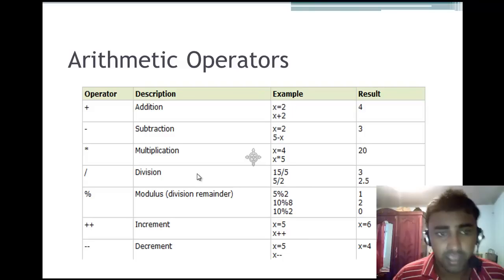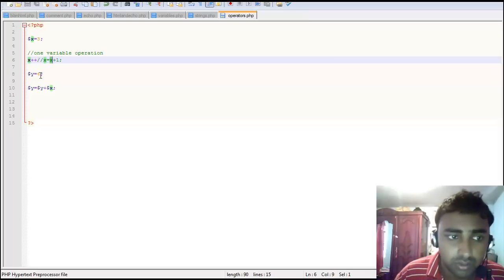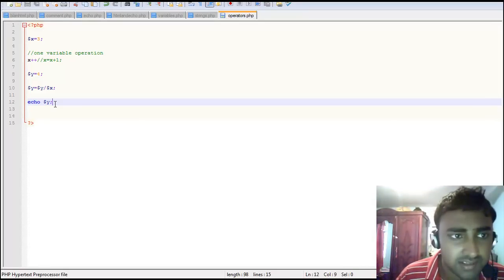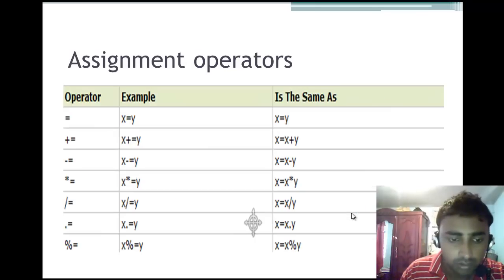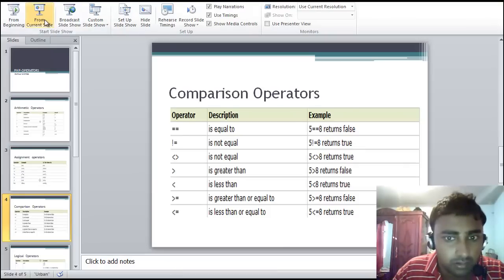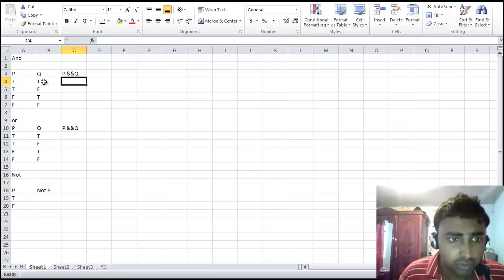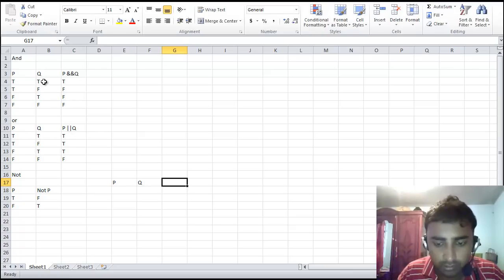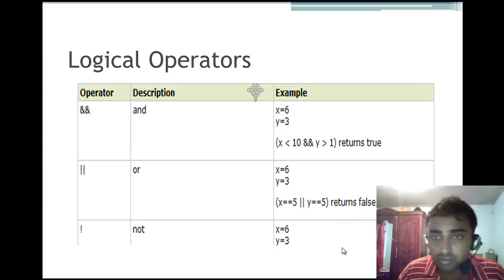Basics PHP:- Lecture 5: Operators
In this lecture we introduce the concept of operators in PHP. I also introduce the concept of boolean algebra